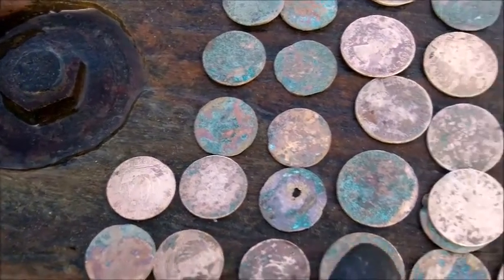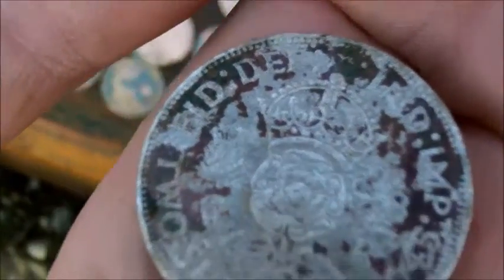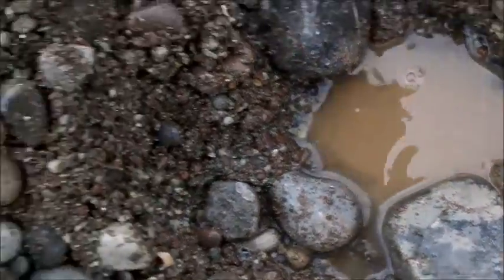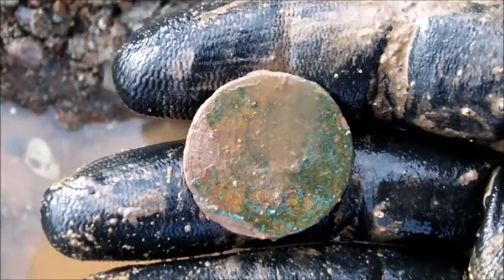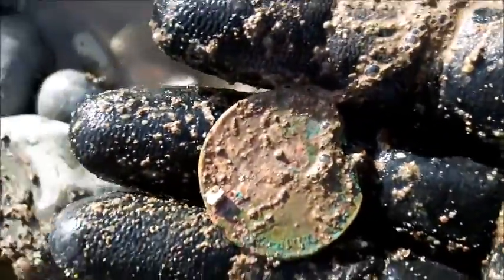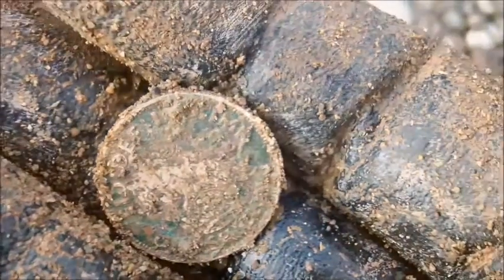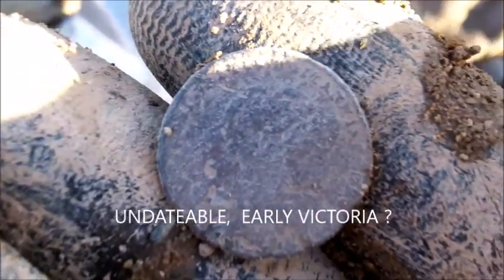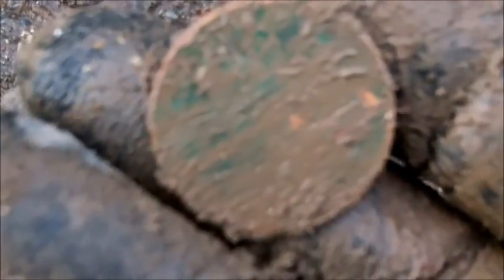2 HUNTS PENARTH BEACH,JUST COINS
metal detecting at penarth beach, 1st video for 2016 enjoy !!!